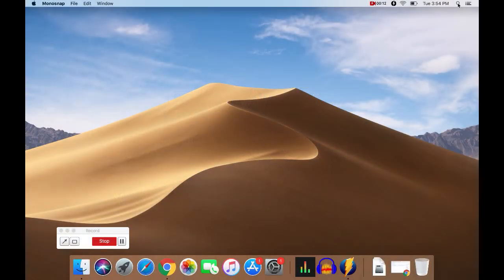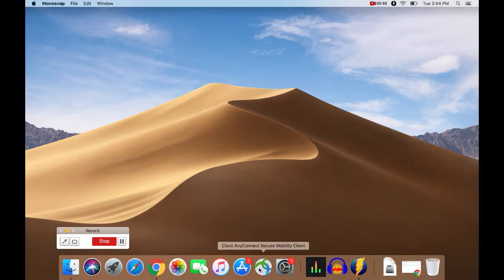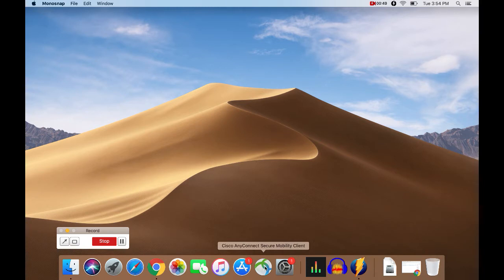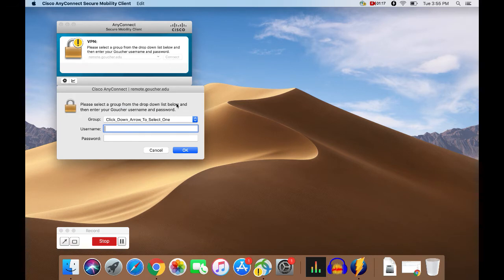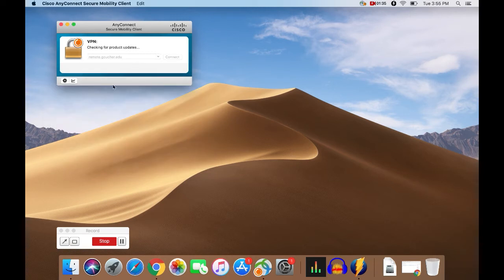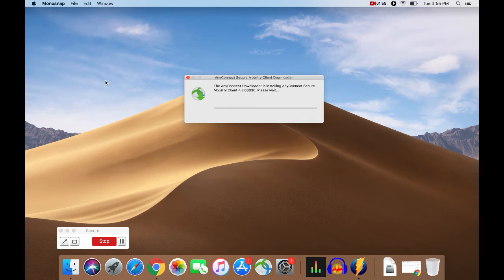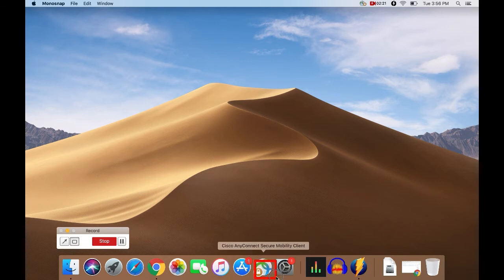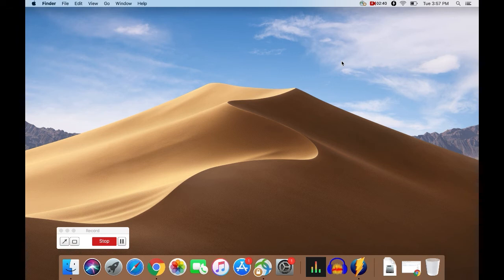How to Connect to VPN on a Mac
Once you've confirmed that the VPN client is installed on your computer, follow the instructions in this video to know how to connect to the Goucher network.